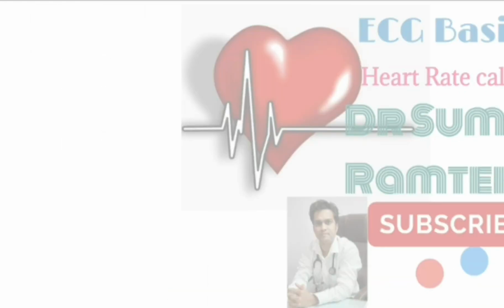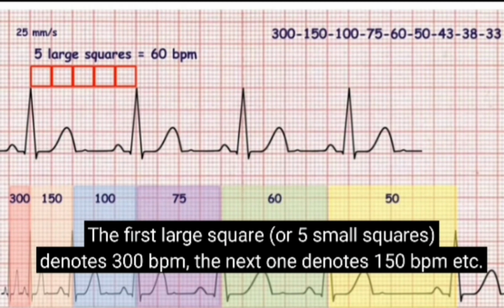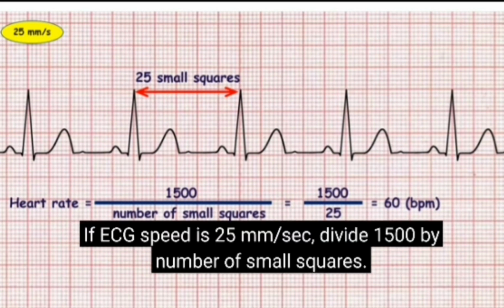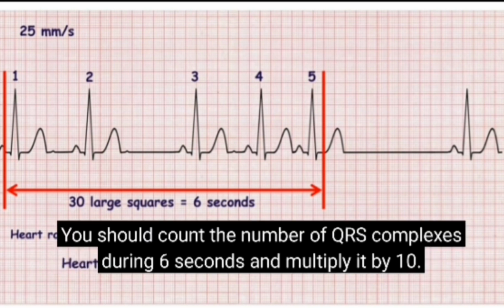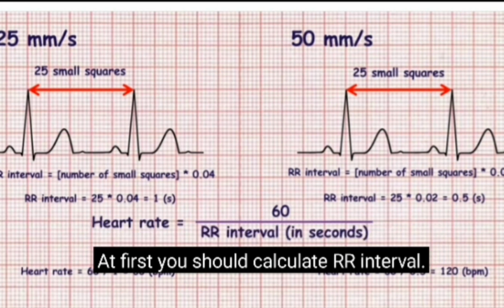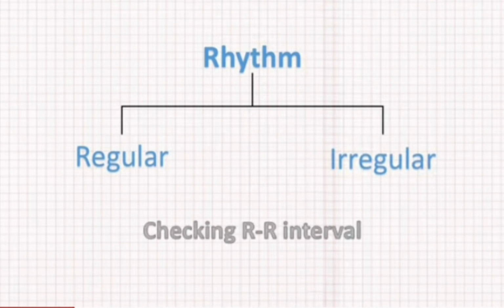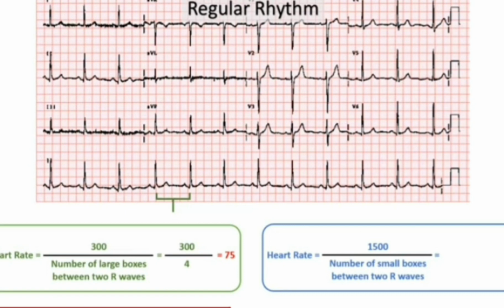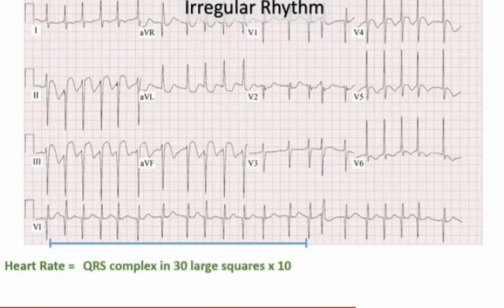Heart Rate Calculation on ECG by Dr Sumedh Ramteke